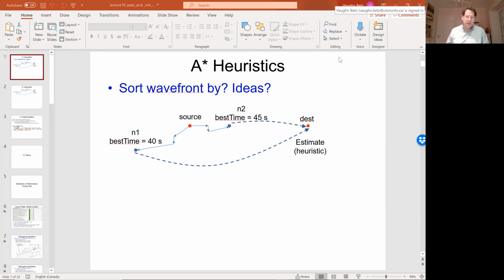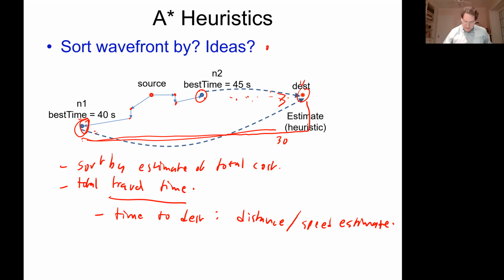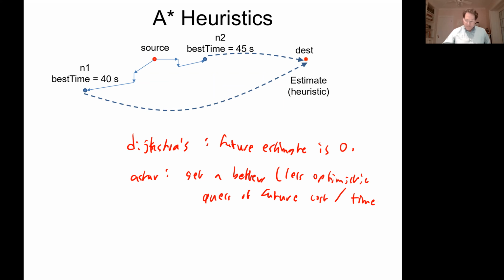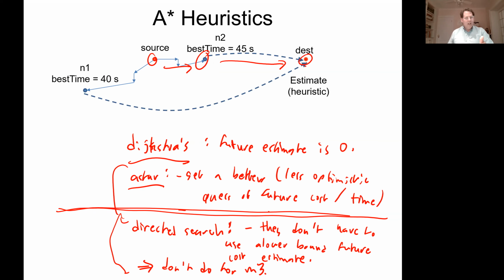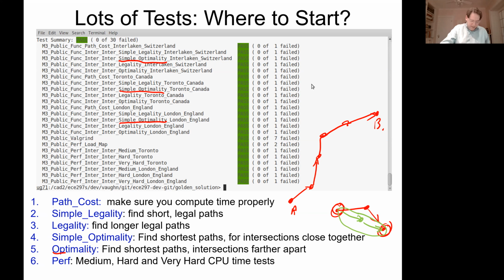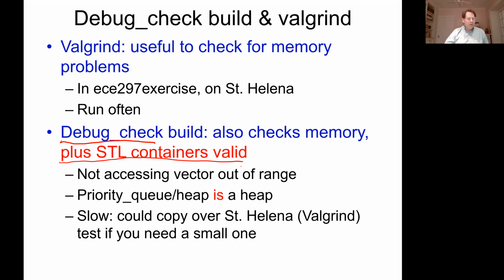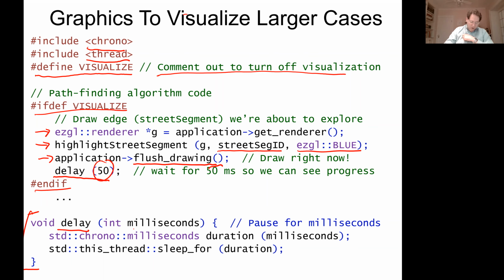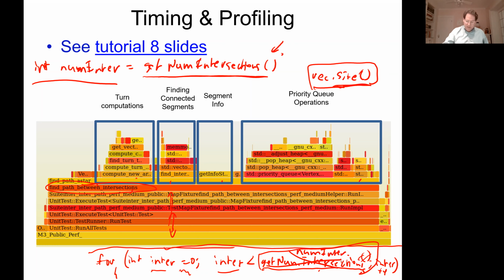Lecture 19: A* search and m3 debugging and tuning